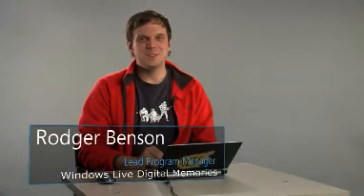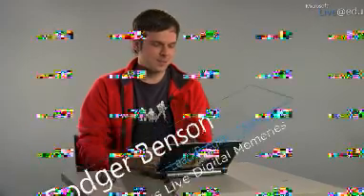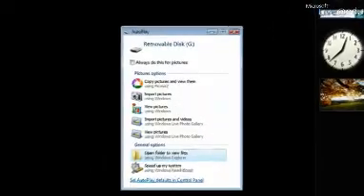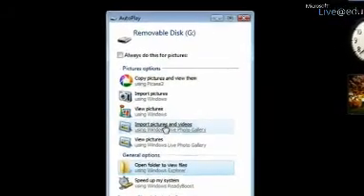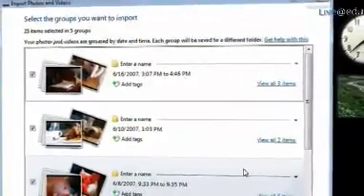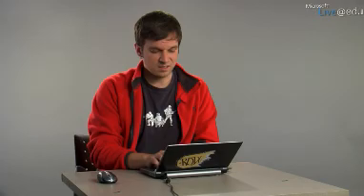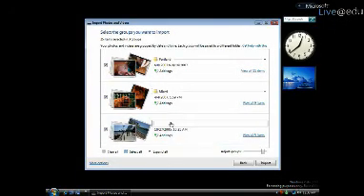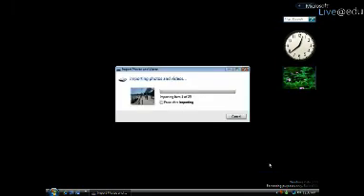Windows Live Photo Gallery - Import Photos and Video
Learn how to import photos and video with Microsoft Windows Live Photo Gallery.